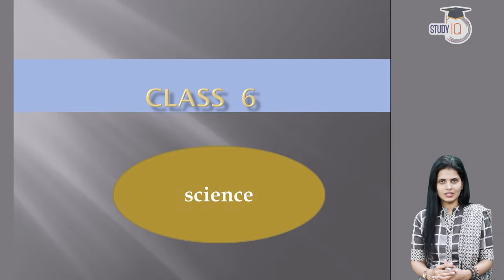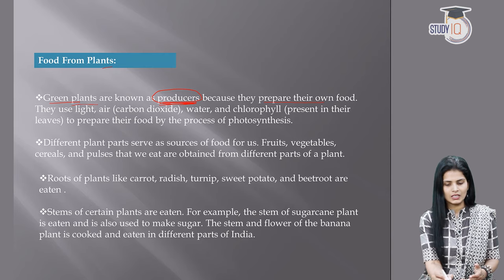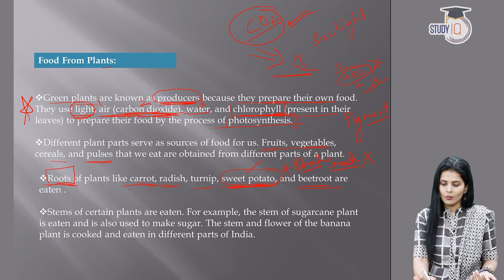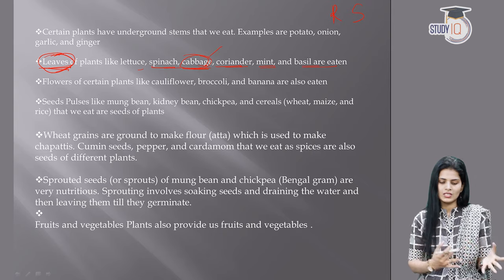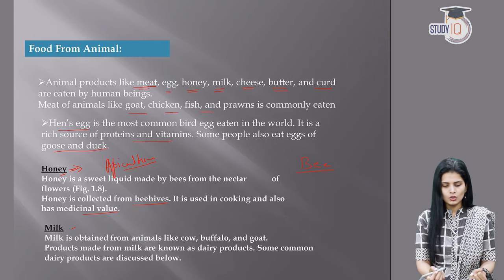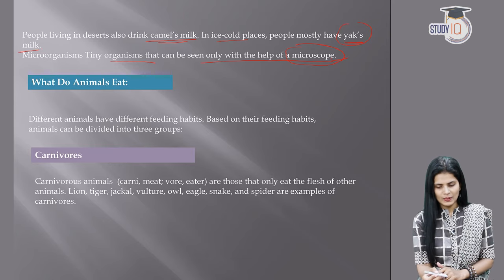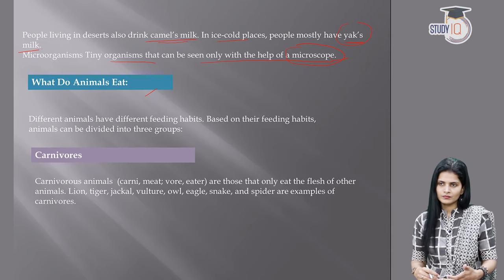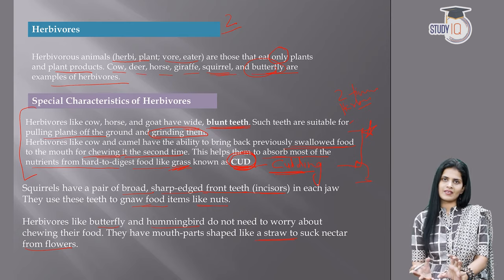NCERT for UPSC & State PCS Exams - NCERT Science Class 6 - Chapter 1 Food Where Does It Come From